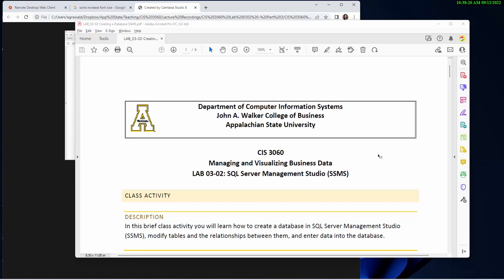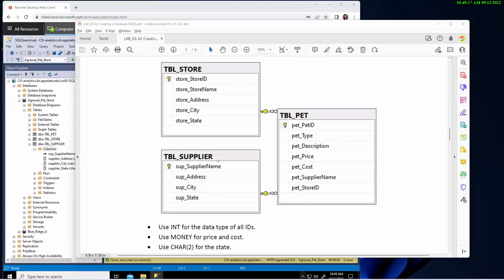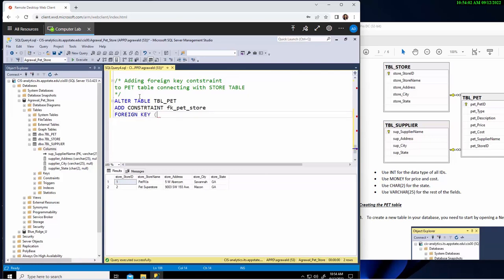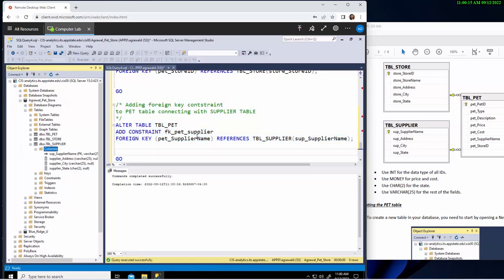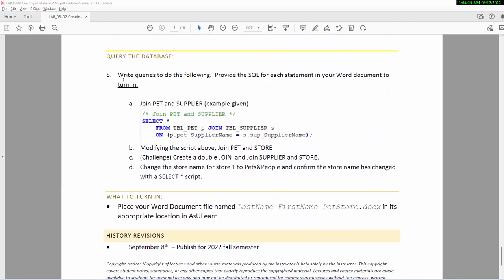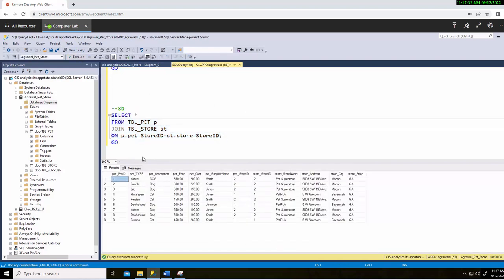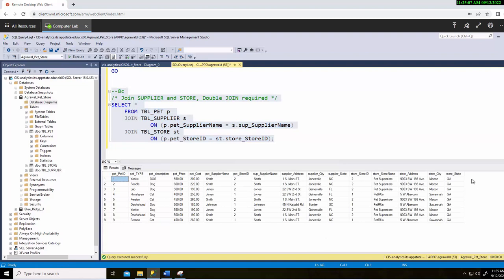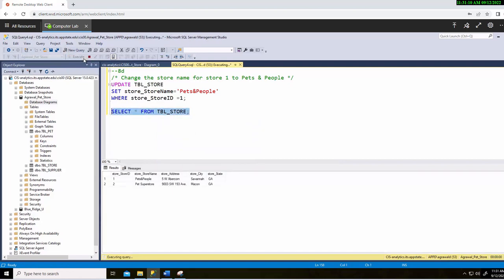CIS3060 LAB 0302 - Part 4